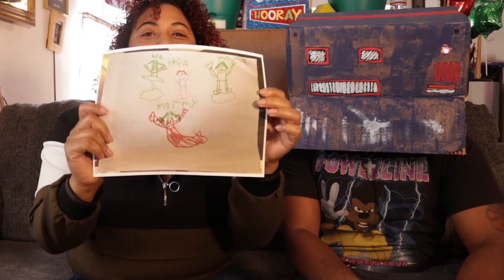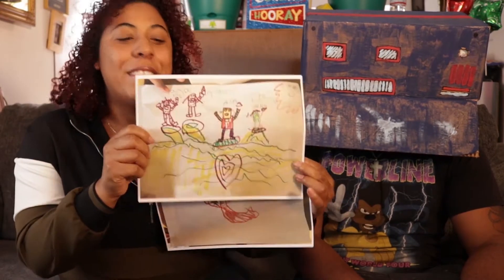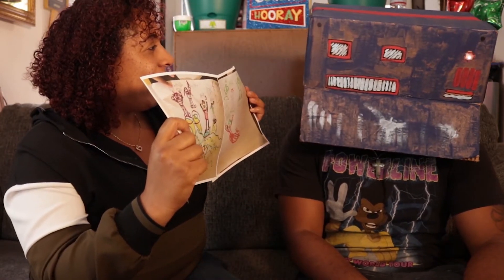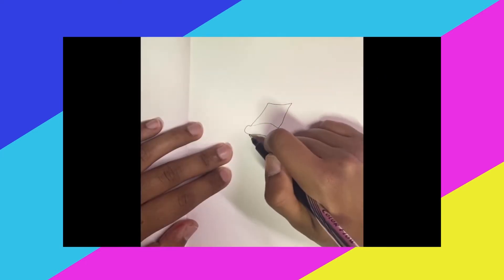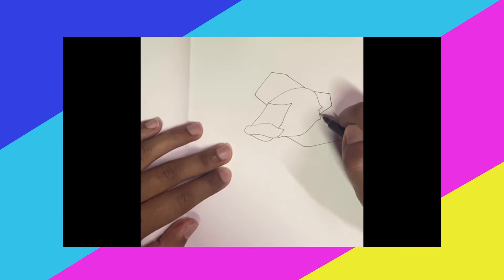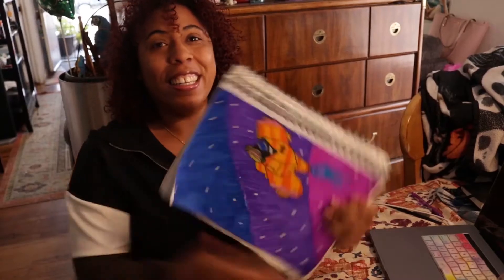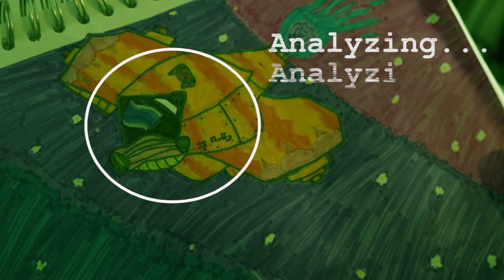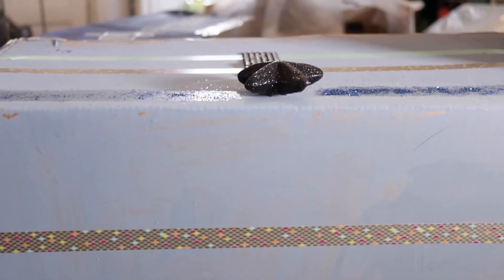Highlight Reel: Art SixFeetApart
A short highlight reel for BVOH Art Show program: Art SixFeetApart

Hosted by Z and Droid

SixFeetApart by BVOH is made possible by: @San Francisco Arts Commission, Grants For The Arts, Invest In Neighborhoods, San Francisco Office of Economic and Workforce Development (OEWD), @San Francisco Foundation, Phyllis C. Wattis Foundation, @Kenneth Rainin Foundation, Fleishhacker Foundation, Zellerbach Family Foundation, California Arts Council, the Morris Stulsaft Foundation, the Nicholson Family Foundation and many other generous donors.